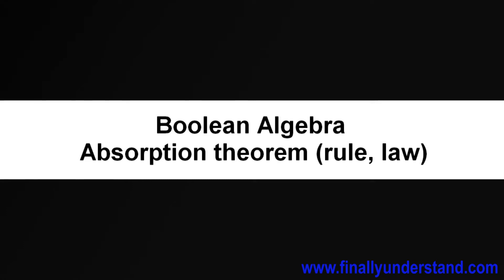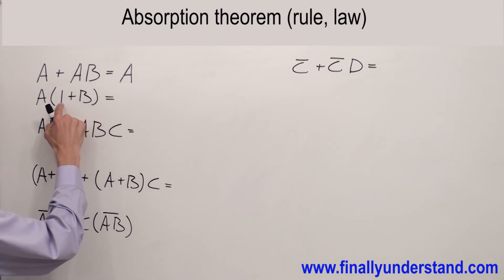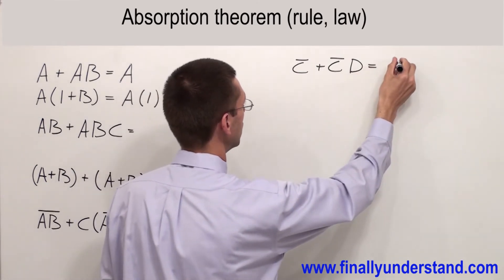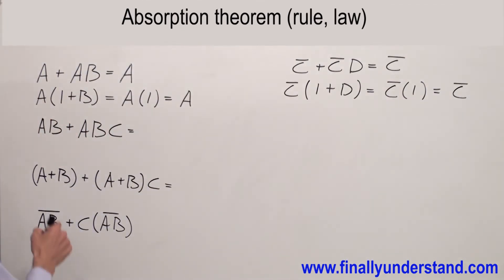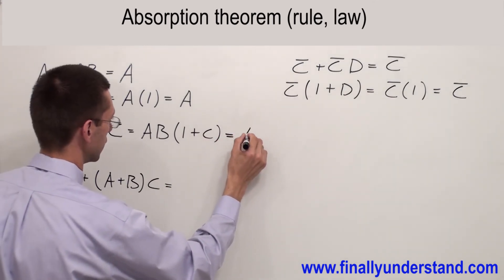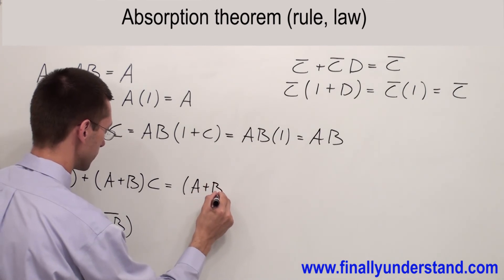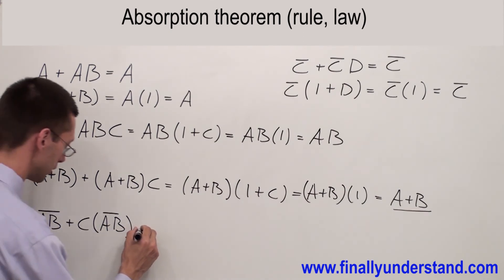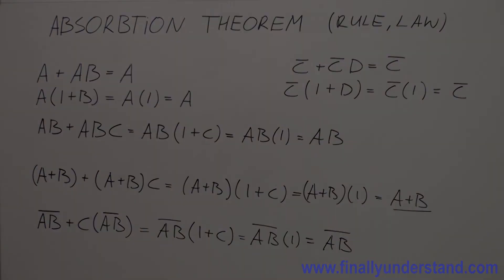Absorption Theorem in Boolean Algebra | Simplifying Boolean Expressions 08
In this video, we explain the Absorption Theorem in Boolean Algebra and demonstrate how it helps simplify Boolean expressions.

You will learn:
✔ What the Absorption Theorem is in Boolean Algebra
✔ Step-by-step examples to understand its application
✔ How it simplifies Boolean expressions efficiently

This tutorial is perfect for students of digital electronics, Boolean Algebra, logic gates, and computer science fundamentals.

📘 Topics Covered:
Boolean Absorption law
Simplifying expressions using Absorption Theorem